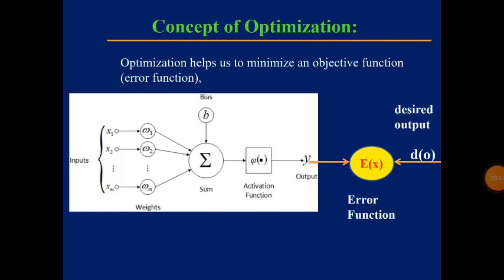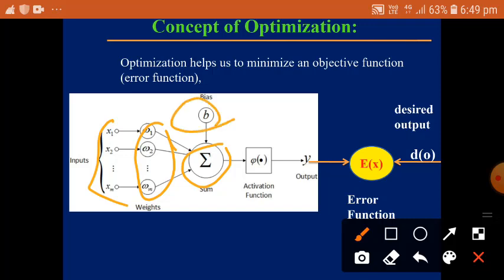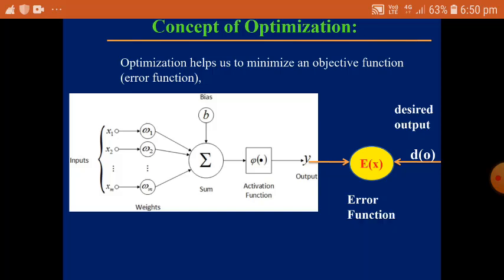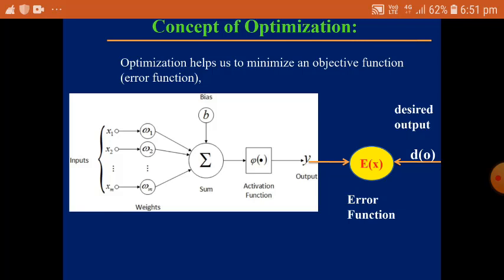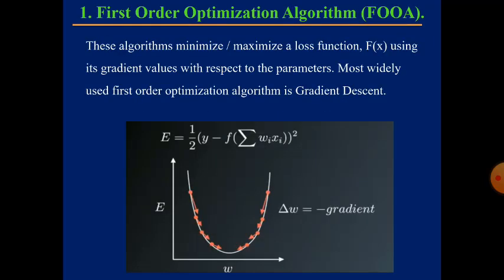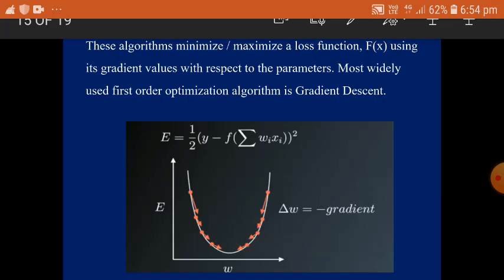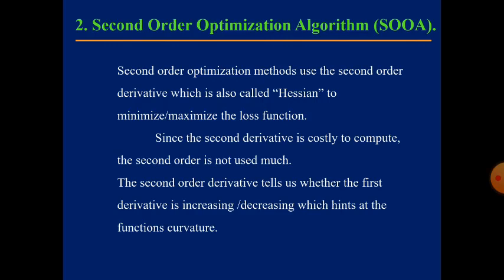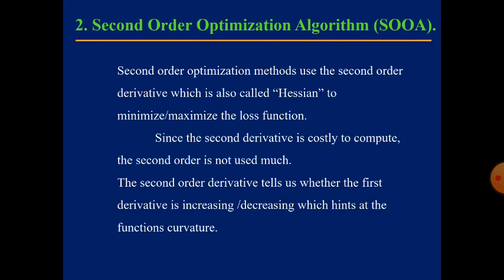2.3 Concept of Optimization in ANN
Concept of Optimization & Types of Optimization (First Order Optimization, Second Order Optimization) in ANN is Explained